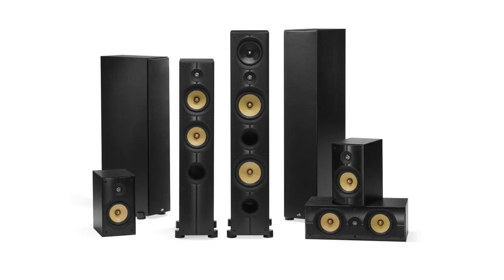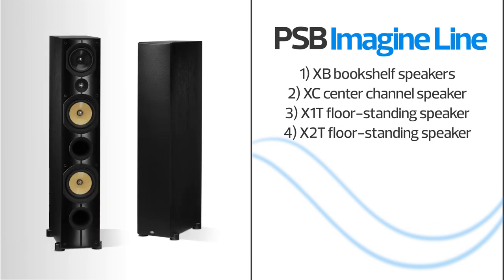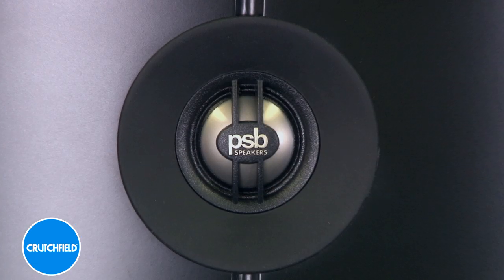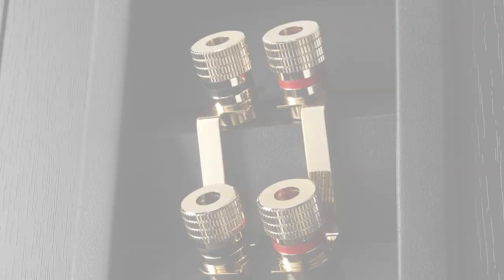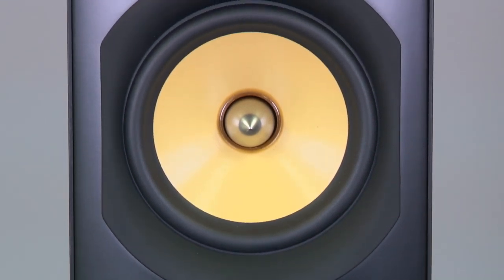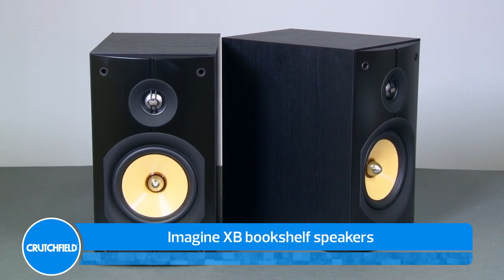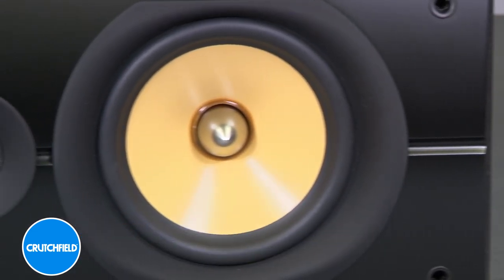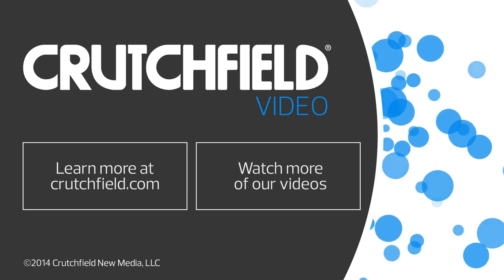PSB Imagine X speakers | Crutchfield Video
PSB brings you audiophile-quality sound at a more budget-friendly price with their Imagine X line. This line borrows technology developed for their Synchrony line, and gives you crisp highs, clear mids and punchy bass for music, movies, and video games.